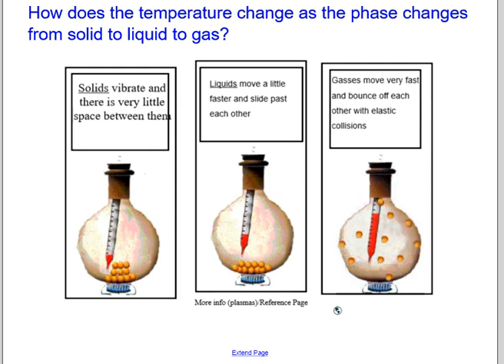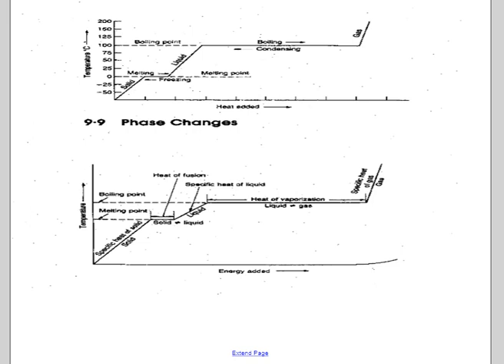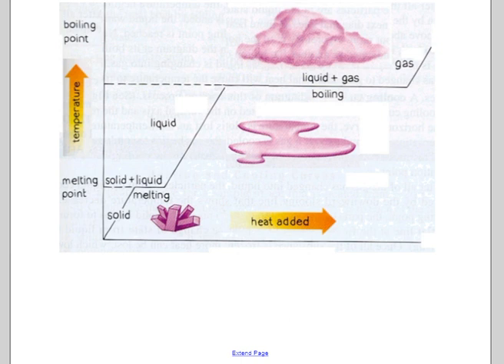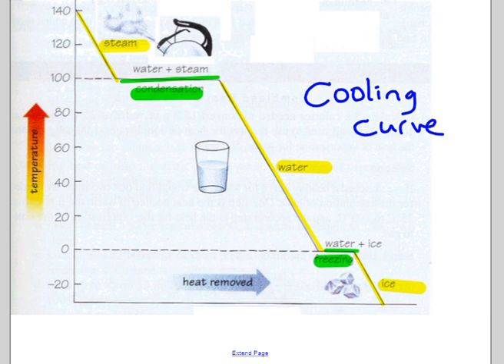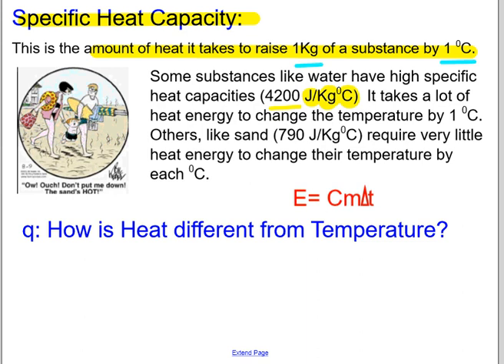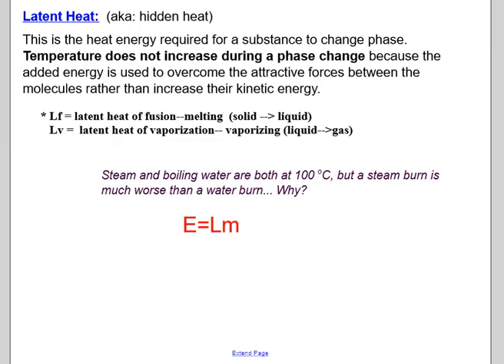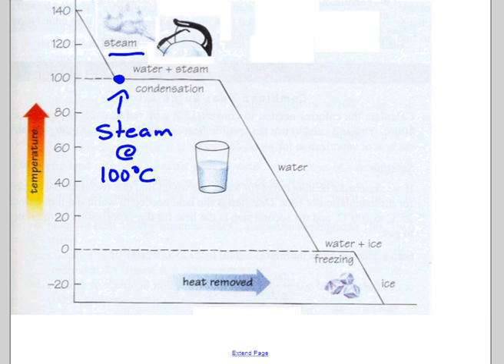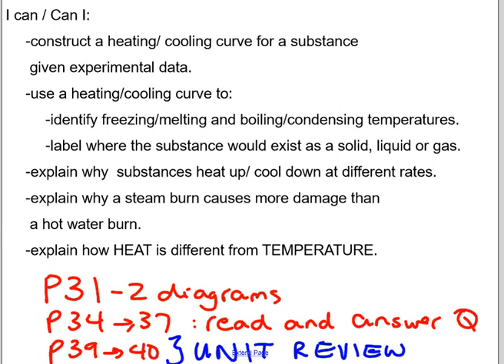Specific Heat Capacity and Latent Heat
How does the temperature change as a substance changes phase?